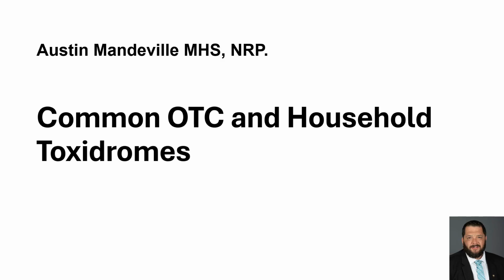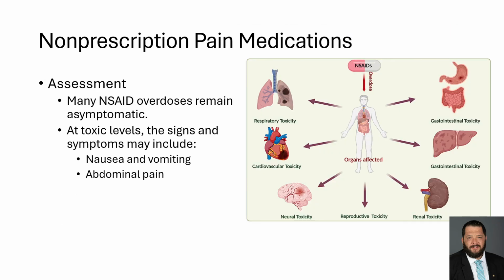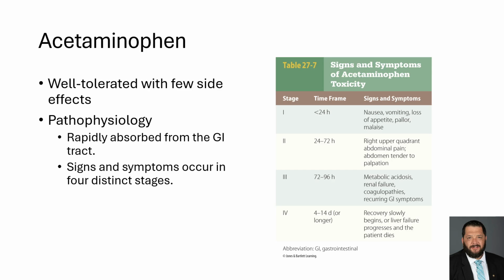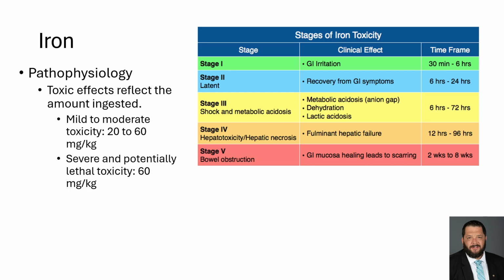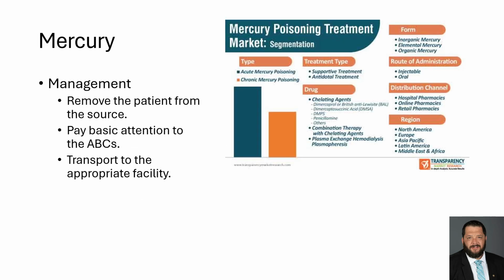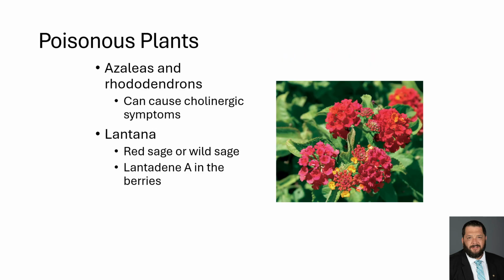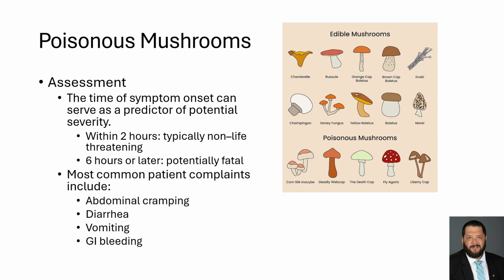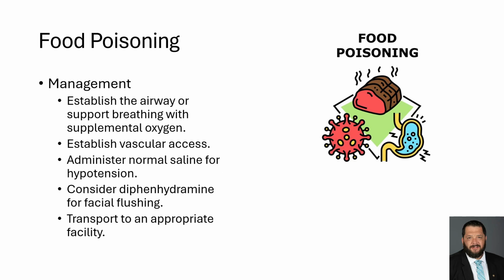Toxicology: Common Household Items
This lesson provides EMTs with essential knowledge to identify, assess, and manage patients exposed to common over-the-counter (OTC) medications and household products. Recognizing these toxidromes is crucial for appropriate prehospital care, especially when patients present with altered mental status.